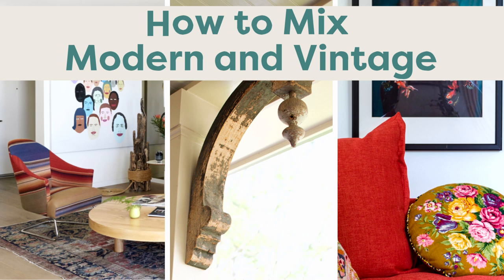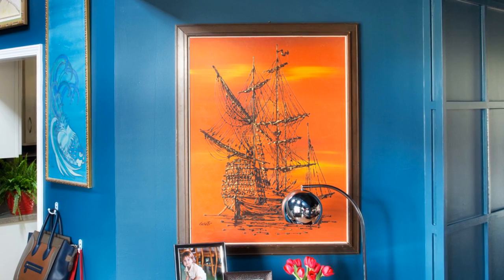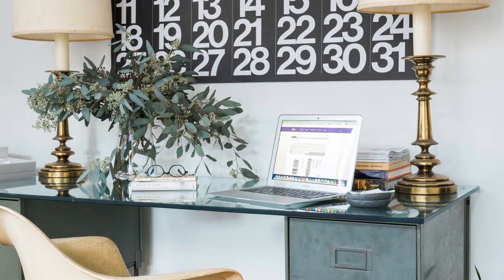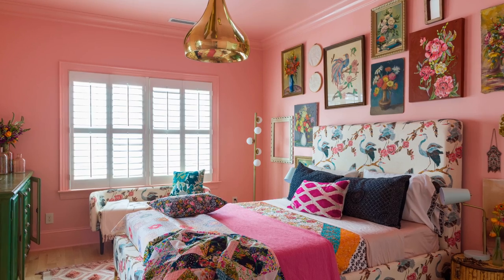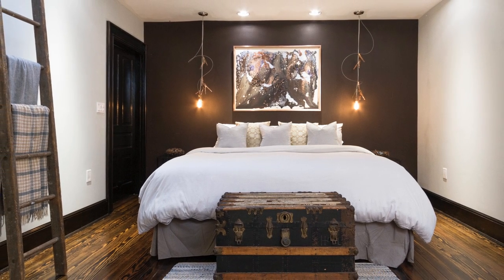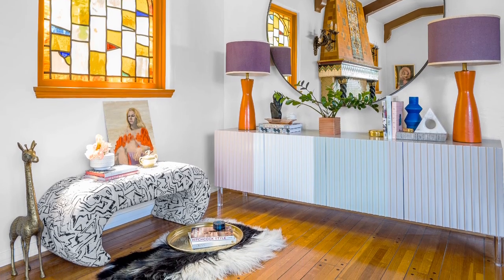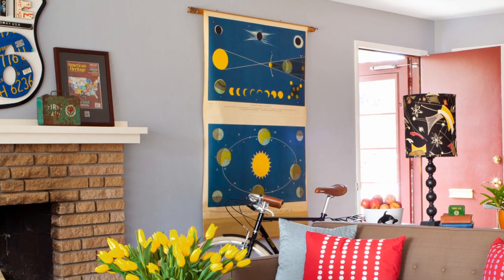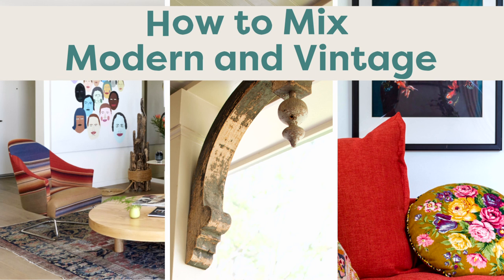How to Mix Modern and Vintage Decor | Style Scientist | HGTV Handmade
In today's episode of Style Scientist, Kiva Brent explains how to properly mix modern and vintage furniture in the same space.